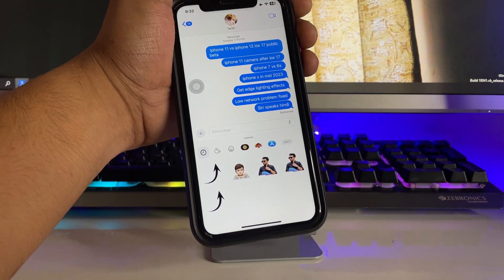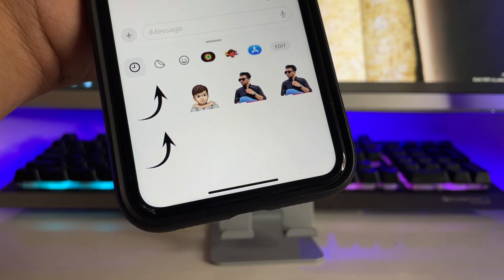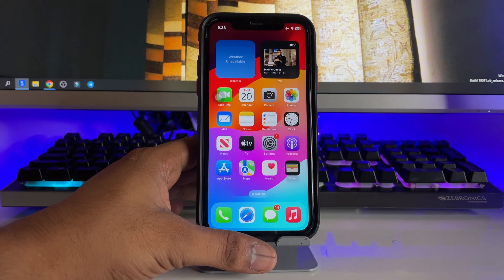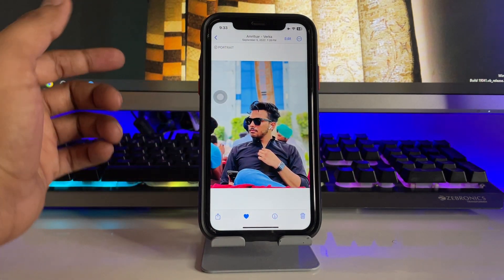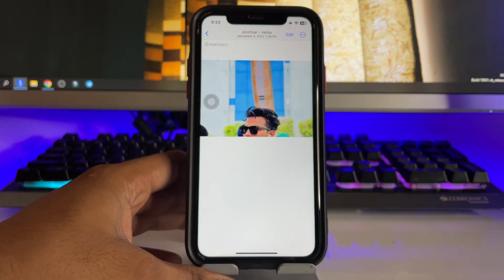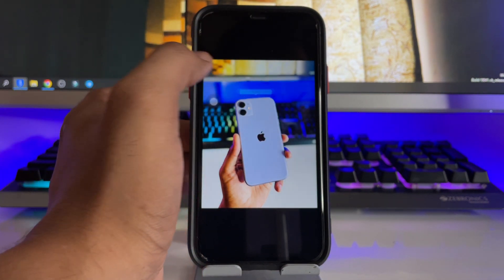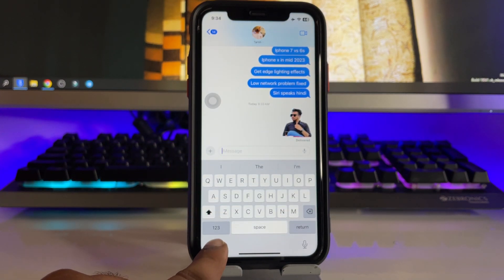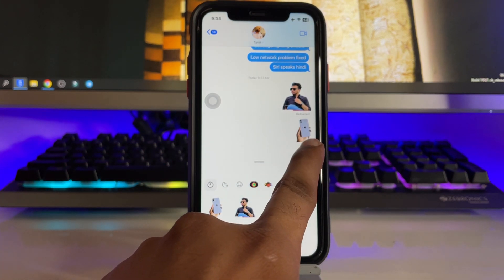How to convert any Photo into Sticker in iPhone, Keyboard || Photos into Stickers